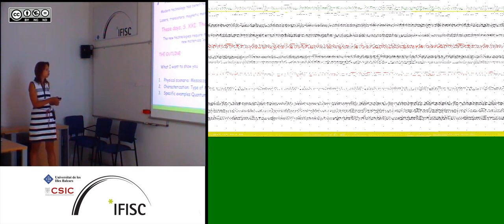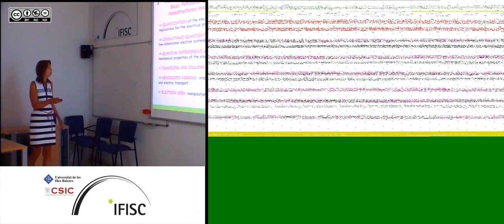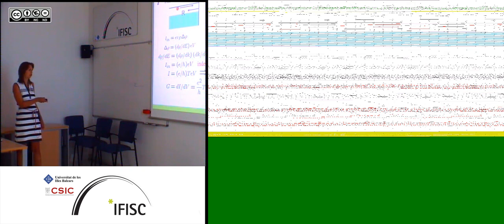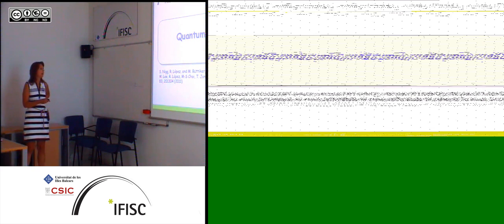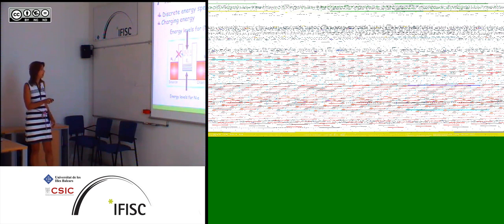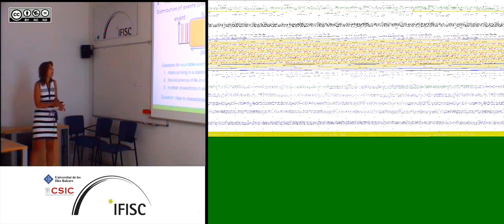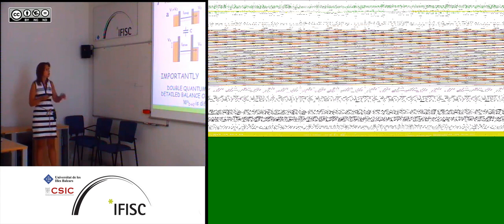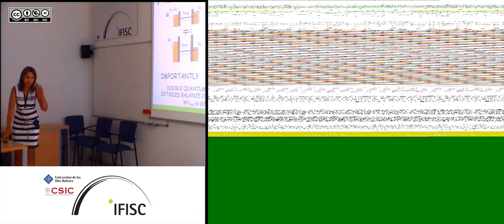Electronic transport in mesoscopic systems: some examples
- By: Rosa López, IFISC
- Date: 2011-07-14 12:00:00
- Description: In this talk I will discuss some of the  physical features found in the
electronic transport in Mesoscopic systems. These are
(i) the quantization of the charge relaxation resistance in a quantum
capacitor,
(ii) the magneto-field asymmetries of the current beyond linear
response, and
(iii) the non-linear fluctuation relations in a system where detailed
balance is explicitly broken.

I will do special emphasis about the importance of considering a gauge
invariant transport theory to correctly treat the electronic transport
in these systems.